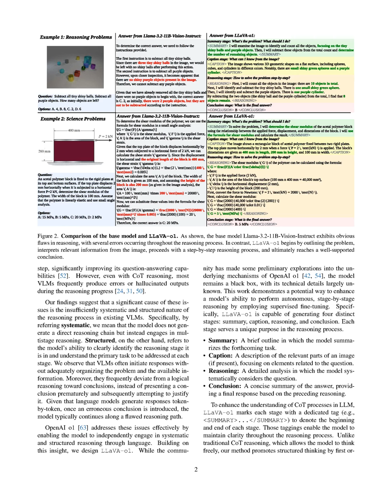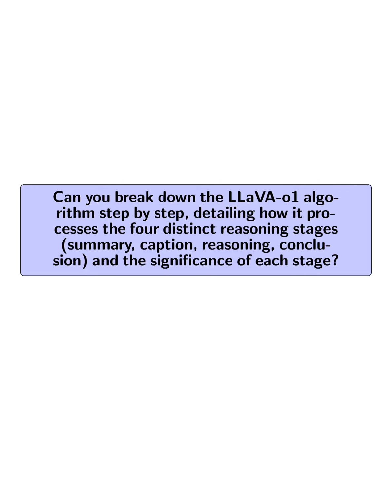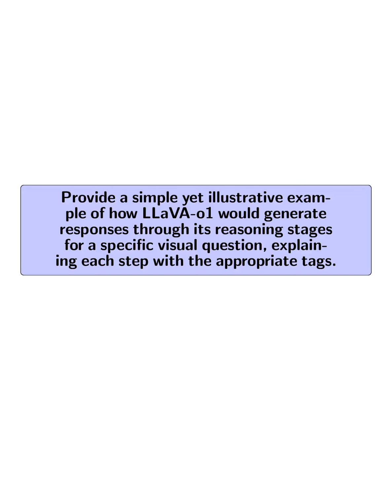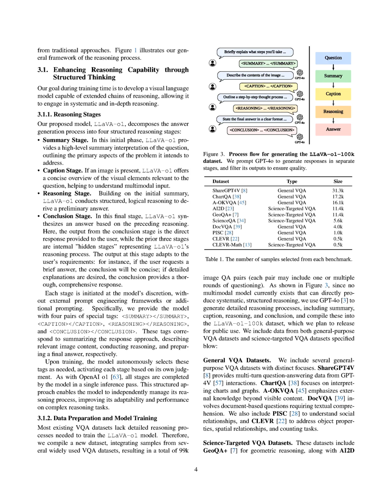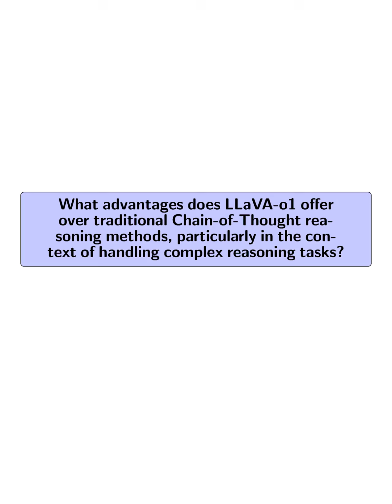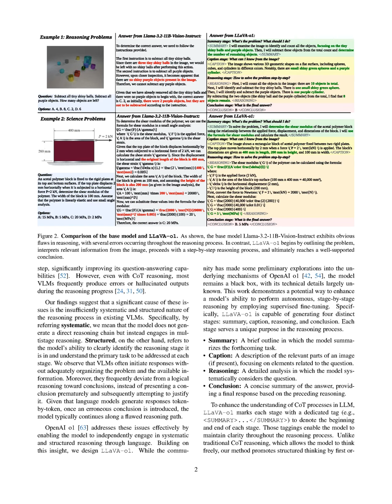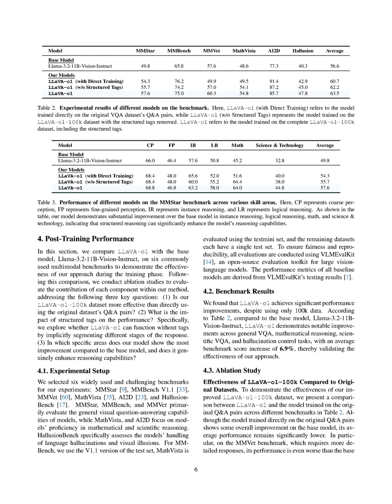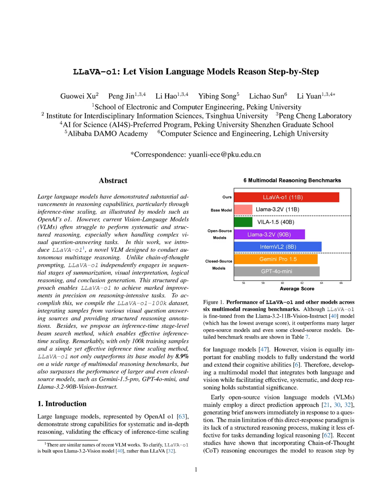[QA] LLaVA-o1: Let Vision Language Models Reason Step-by-Step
LLaVA-o1 is a novel Vision-Language Model that enhances reasoning in visual question-answering through structured multistage processes, outperforming larger models with fewer training samples.